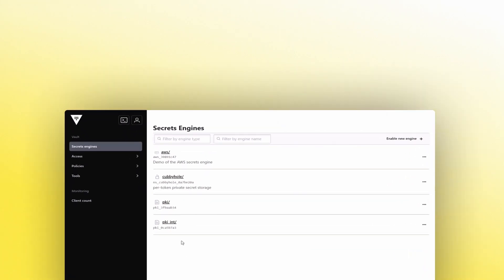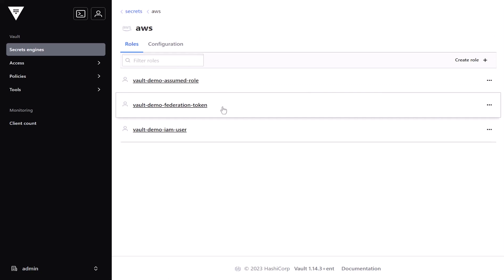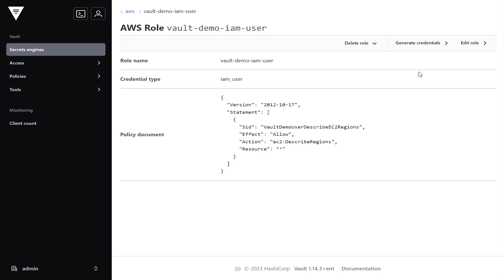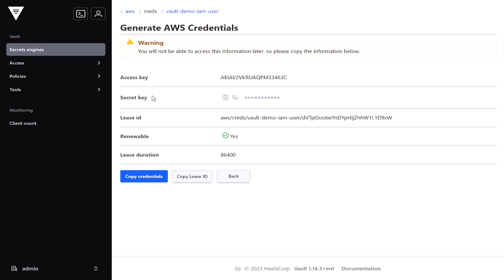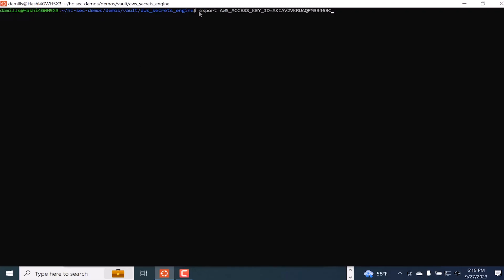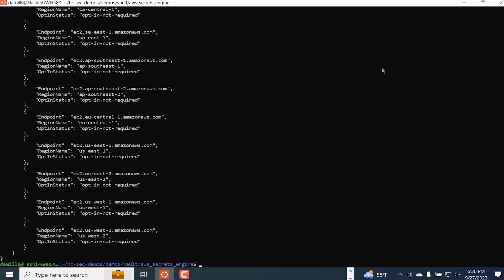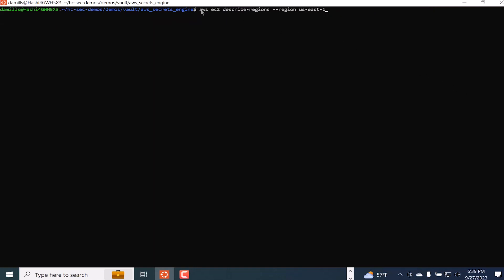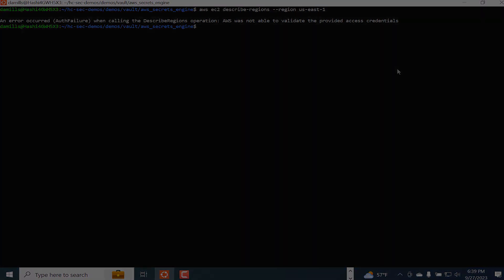HCP Vault: manage dynamic secrets with AWS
HCP Vault is a cloud-hosted solution that helps developers centralize secrets management across their platforms and repositories while reducing risk and increasing efficiency.

Unlike managing static secrets, dynamic secrets are generated when they are accessed or needed. Dynamic secrets do not exist until they are read, so there is no risk of someone stealing them or another client using the same secrets. Because Vault has built-in revocation mechanisms, dynamic secrets can be revoked immediately after use, minimizing the amount of time the secret exists.

0:00 - Intro
0:15 - AWS secrets engine, role and policy configuration
0:58 - Generate credentials on-demand
1:18 - Configure secure connection with AWS
1:30 - Run command to test credentials
1:50 - Revoke lease to disable credentials
1:58 - Run command again to test credentials